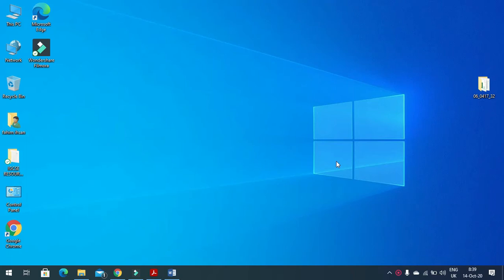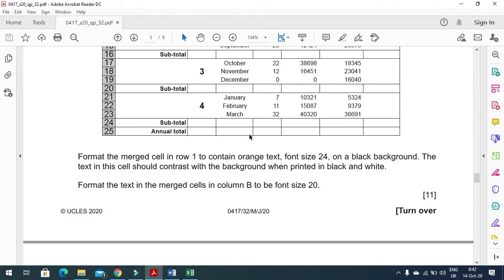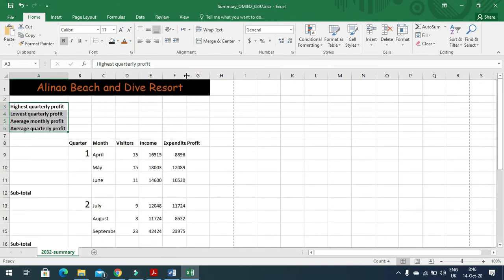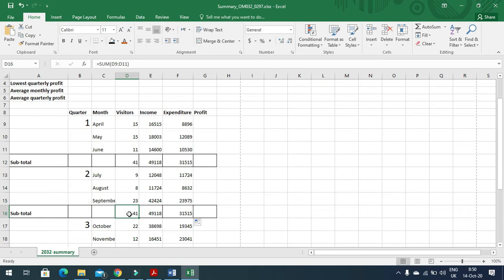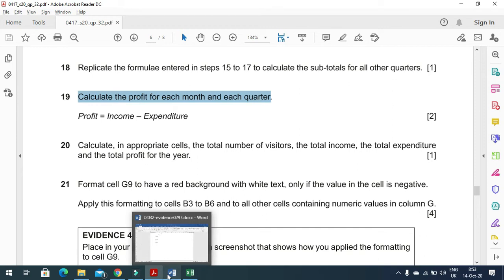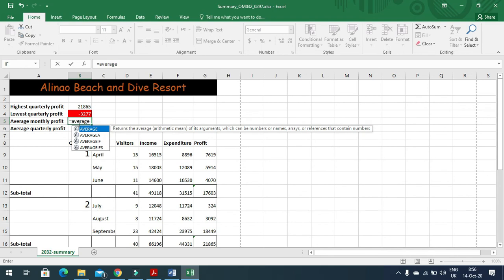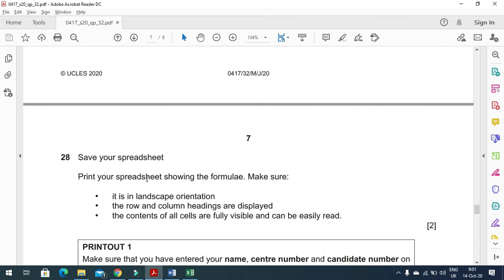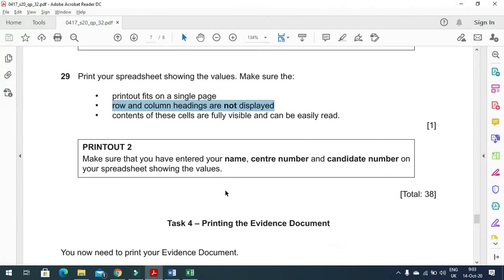IGCSE ICT 0417/P32/2020 May - June (Spreadsheet)